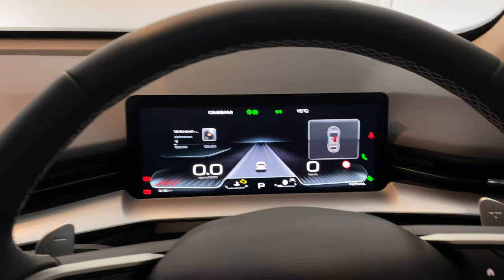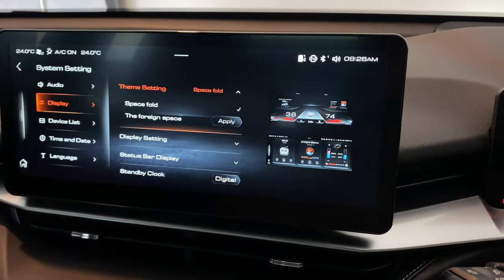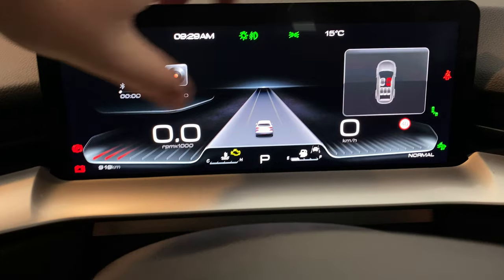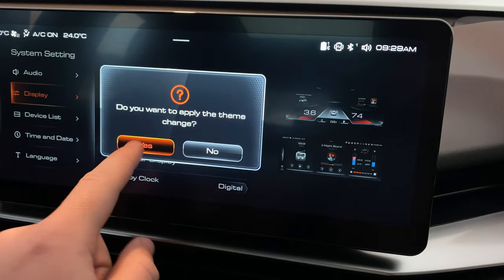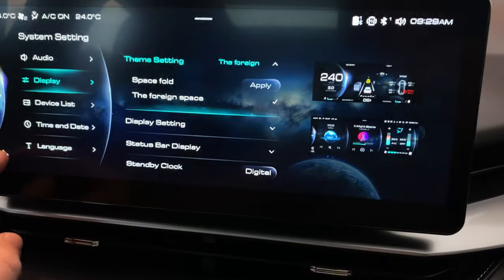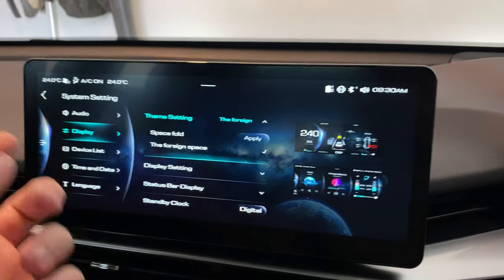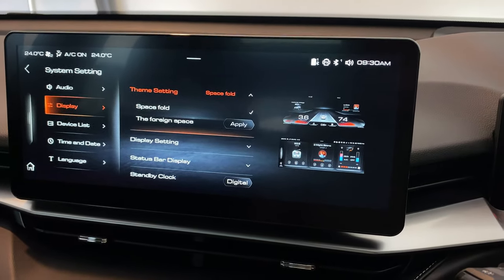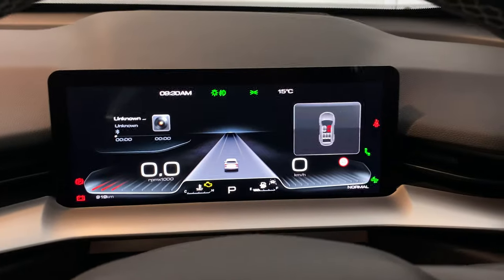Haval H6 2021 - Theme Options - System Theme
Here are the system settings that show how to change the system theme￼ on the Haval H6 Ultra. There are two theme options in Australia and it is easy to change between the themes.